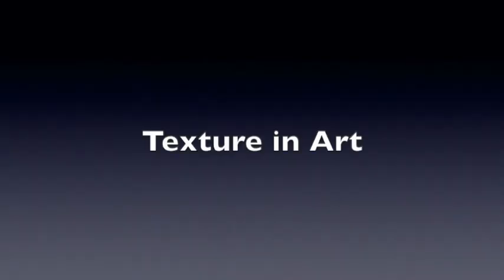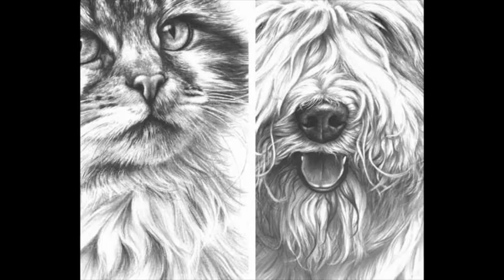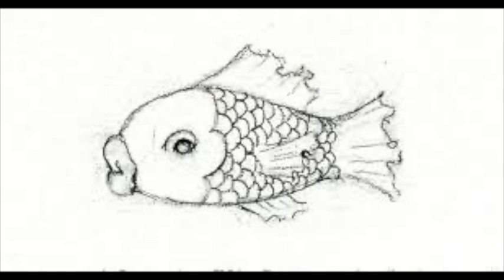Week 16 PreK-Kinder Art: Winter Bunny Drawing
This is a project that will be featured in the Art show. If you are in need of extra time to make final touches on the assignment. The final due date is December 14th in order to be included in the show.

Exit ticket will be posted tomorrow.

Objective: The learner will be introduced to texture and apply what they have learned to create a Winter Bunny drawing

Materials needed:
-Paper
-Pencil
-Black Marker
-Something to color with
Objetivo: el alumno será introducido a la textura y aplicará lo que ha aprendido para crear un dibujo de Winter Bunny.

Materiales necesitados:
-Papel
-Lápiz
-Marcador negro
-Algo para colorear